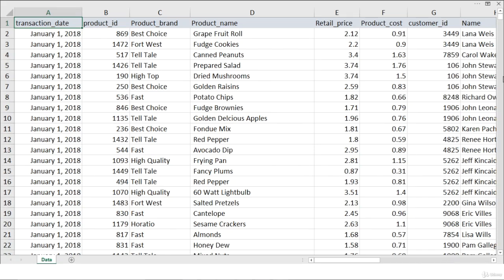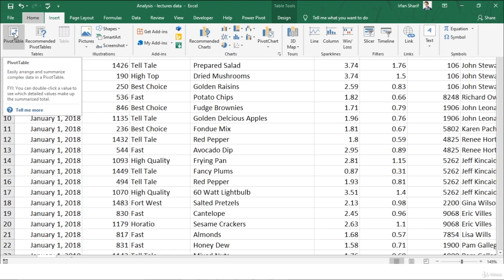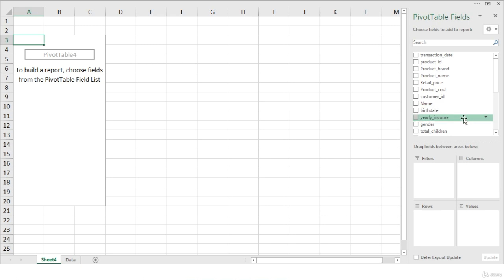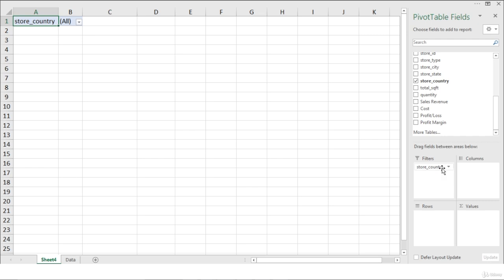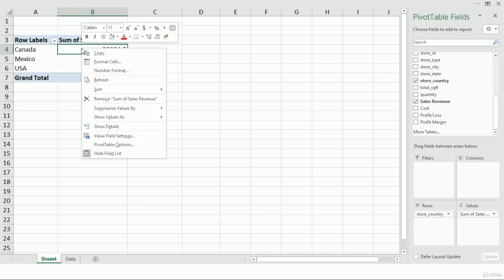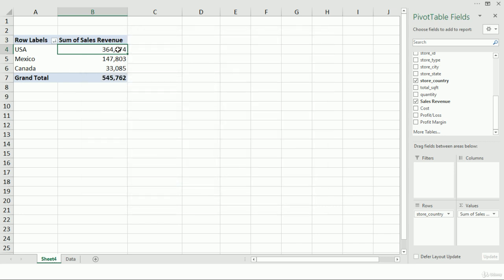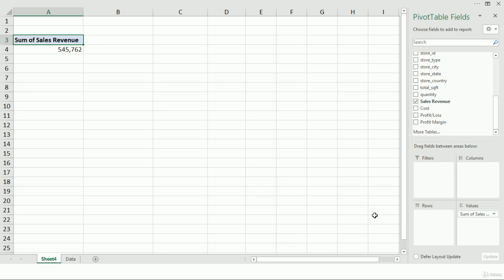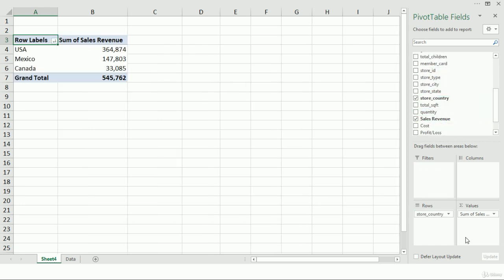Summarize Data by Parameter in Excel | Quick Data Analysis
In this video, you will learn how to summarize data by a parameter in Microsoft Excel. This concept is extremely important for data analysis, MIS reporting, dashboards, and business decision-making.

You’ll understand how to group and summarize data based on conditions or parameters such as category, region, date, product, or department using simple Excel techniques.

🔹 Topics covered in this video:

1. What does “Summarize by Parameter” mean?
2. Business use cases for parameter-based summaries
3. Summarize data by category or condition
4. Using Excel tools for quick summaries
5. Creating clean and readable summary reports
6. Best practices for analysis

🎯 This video is ideal for:

1. Data analysis beginners
2. Excel & MIS professionals
3. Business & sales analysts
4. Students & working professionals
5. Anyone building Excel dashboards